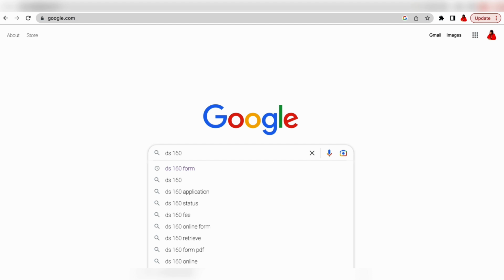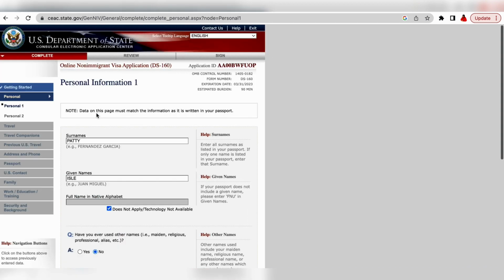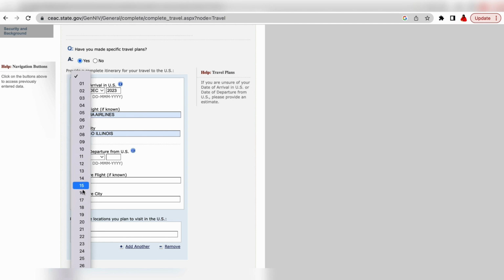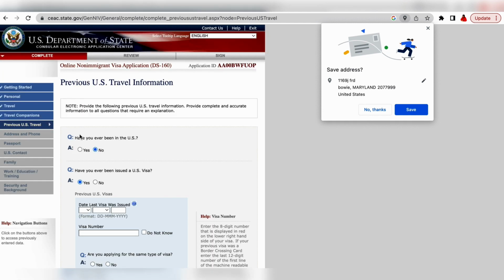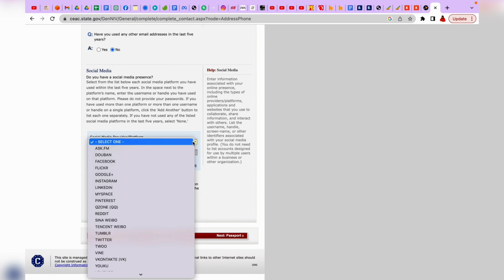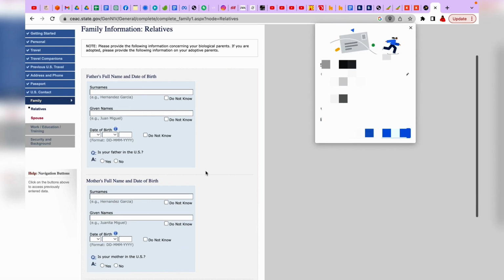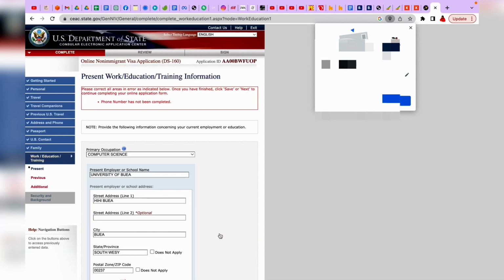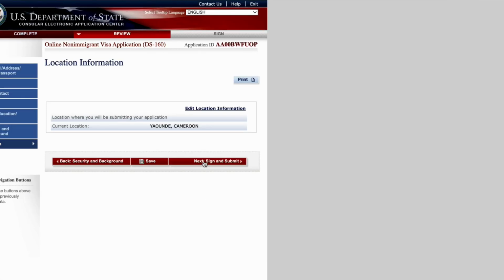How to Fill Out DS-160 Form - Complete Step-by-Step Guide 2023 Easy!!!